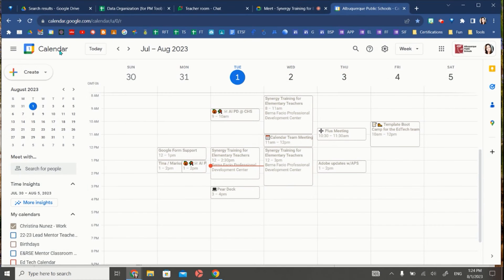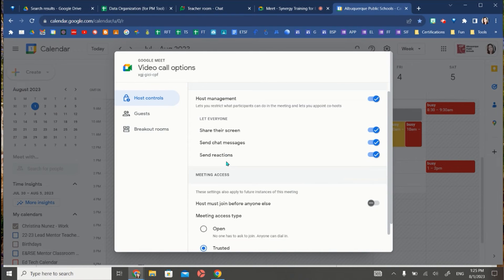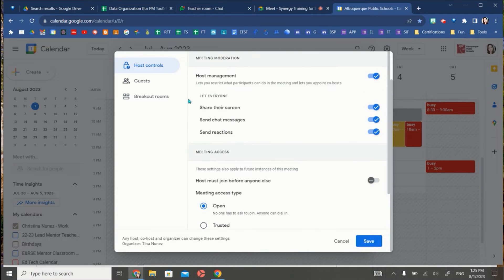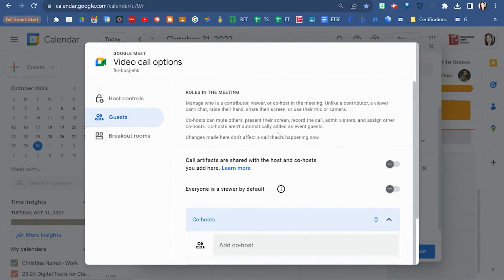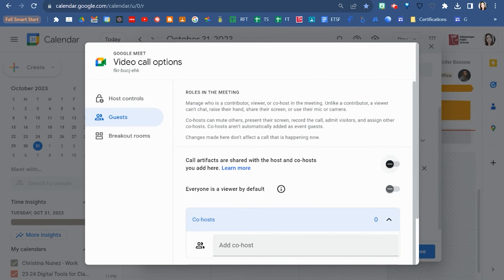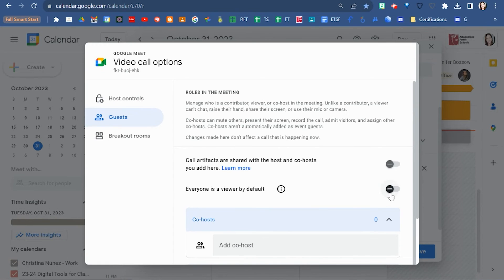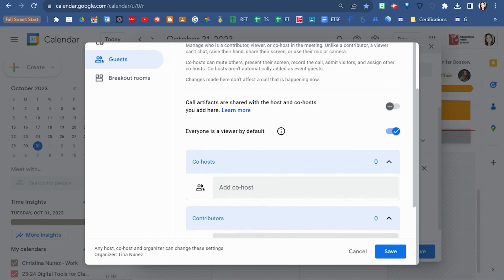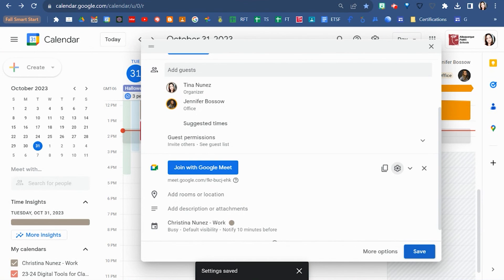Google Meet Co-host Settings in Google Calendar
Learn how to add a Google Meet in Calendar and set up host controls for multiple facilitators. Host controls can only be set up and managed in Google Calendar.